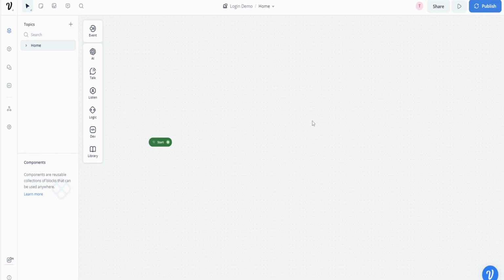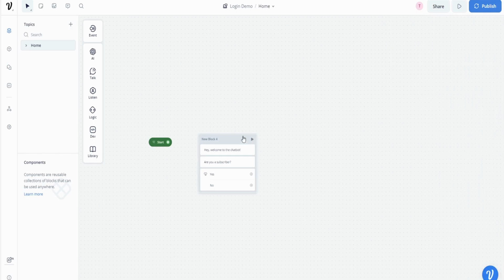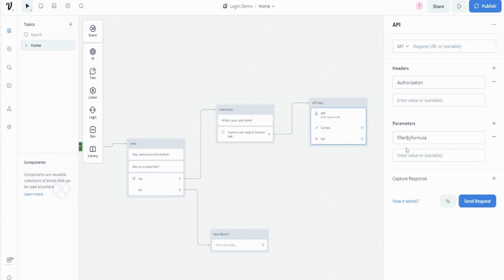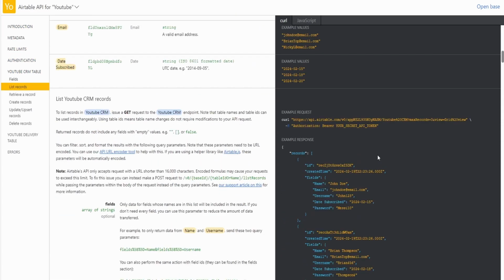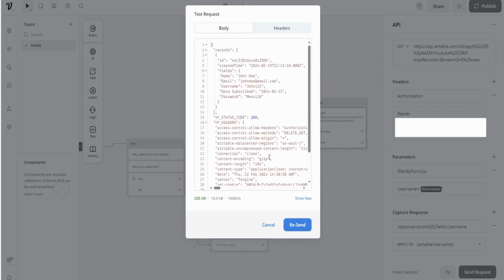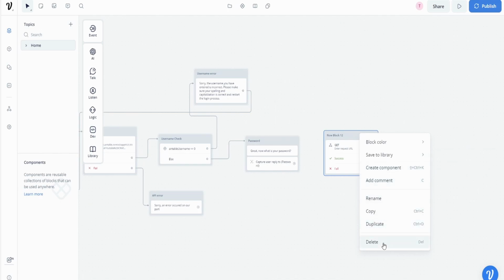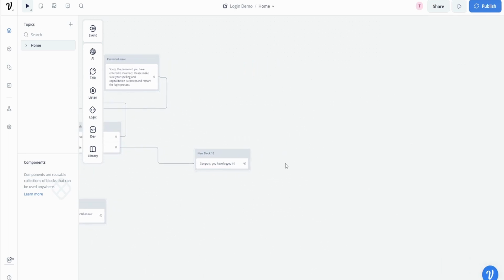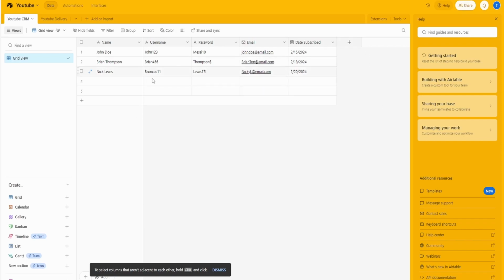How to add a login to your chatbot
This video explains how to add a login to your chatbot. We use Voiceflow as the chatbot building platform, and Airtable to store the login information.

About Me - Hey! My name is Travis and I’m an AI developer and entrepreneur, founder of my own AI Development and Automation Agency: EmergeCoreAI. You’ve found my YouTube channel where I help other entrepreneurs and business owners create their own AI automations. On this channel we're all about learning useful AI technology and how to actually apply it to save time and make more money. I am aiming to post frequently explaining how you can start integrating AI as a beginner and unlock the world of AI business for you.